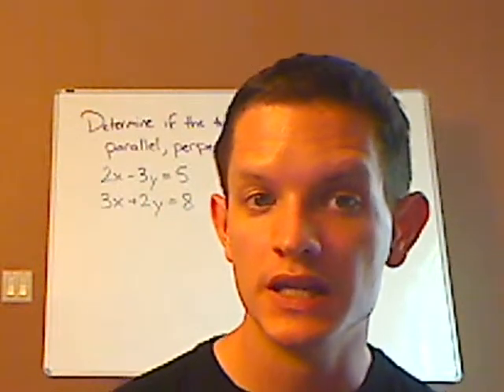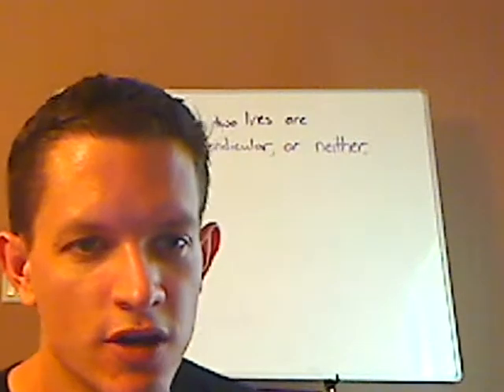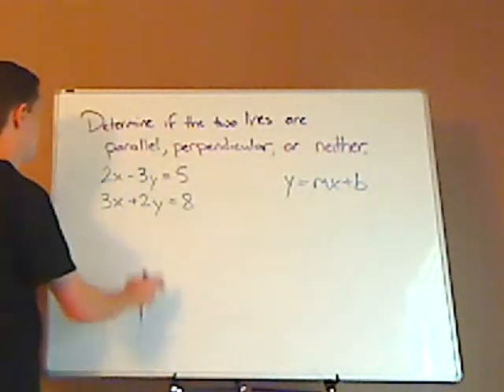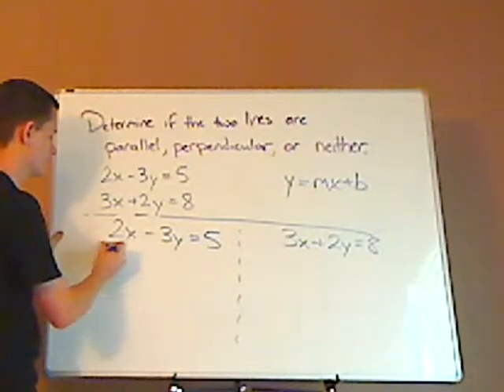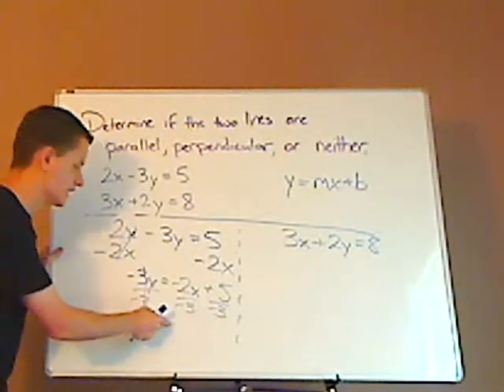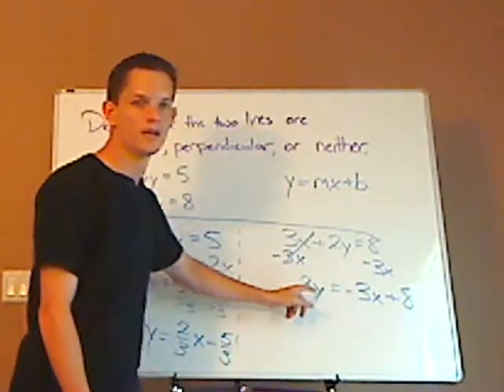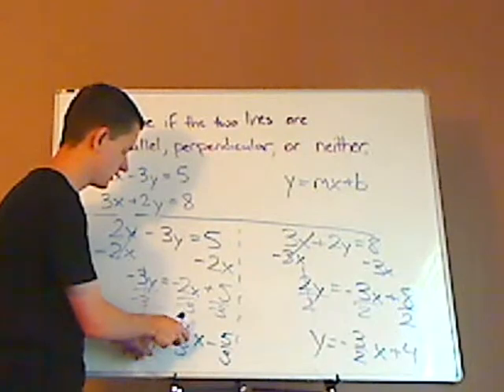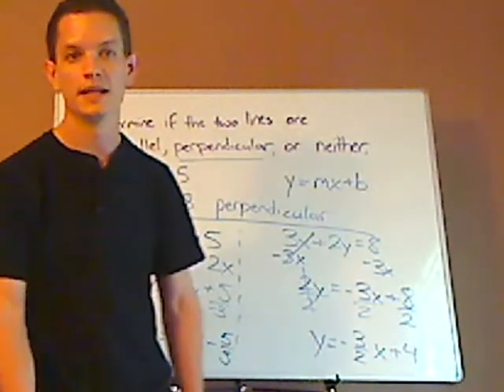algebra - lines - parallel and perpendicular - example 2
Another example of determining whether if two lines are parallel, perpendicular, or neither.